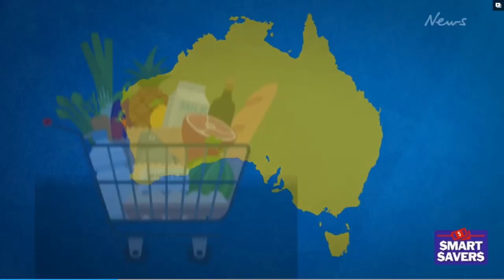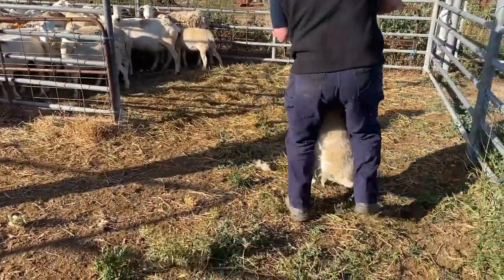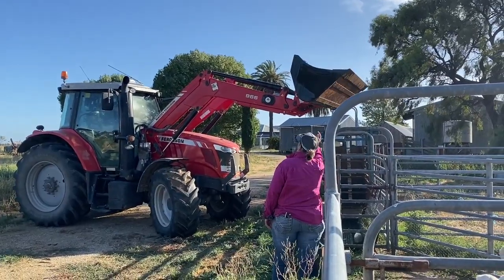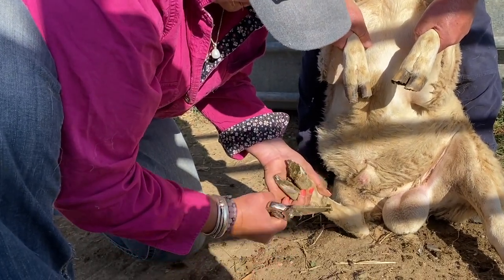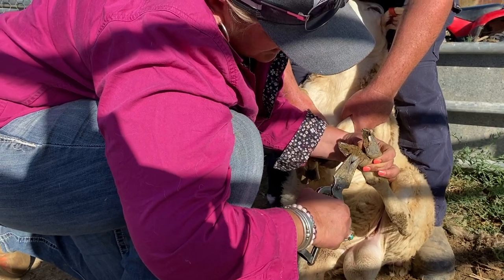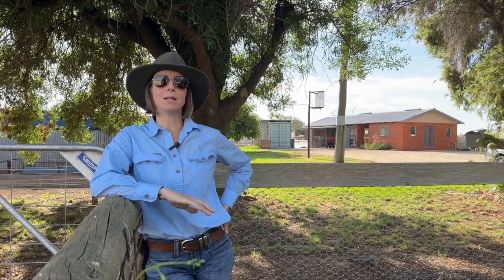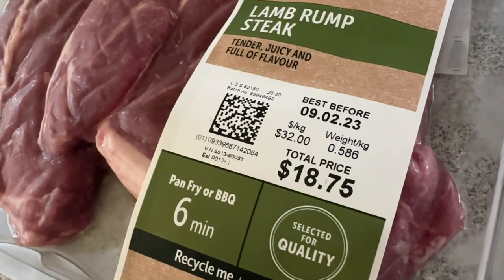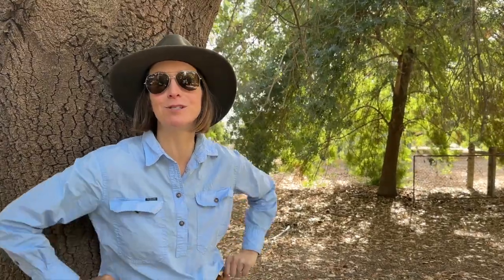We added sheep to our farm. What does it cost to raise meat sheep and why did we add them?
We added some Australian White sheep to our farm. These are shedding meat sheep. In this video, we will talk about the costs of butchering your own sheep and the money-saving aspects of keeping your own sheep.